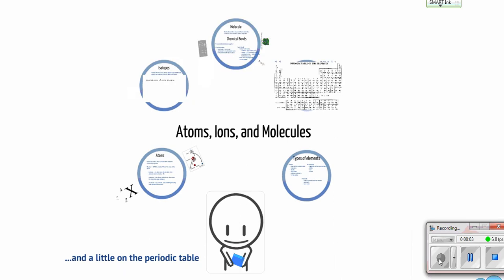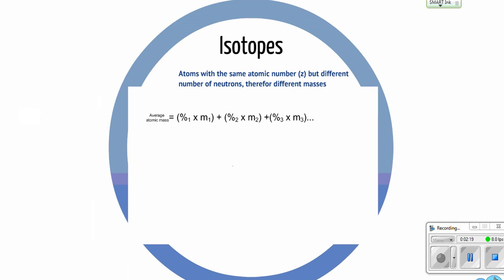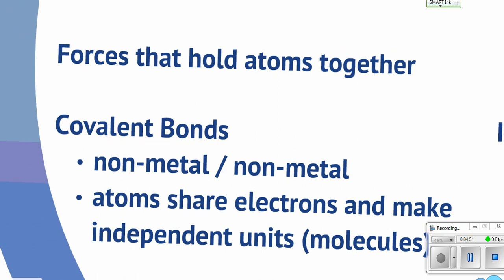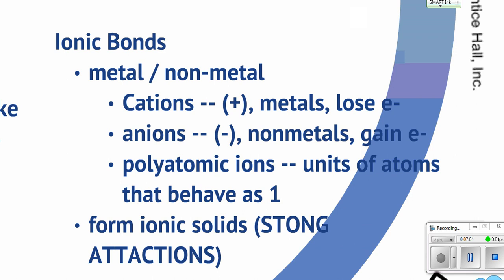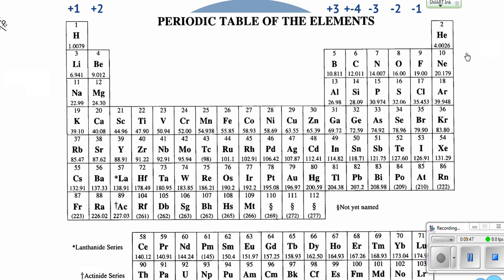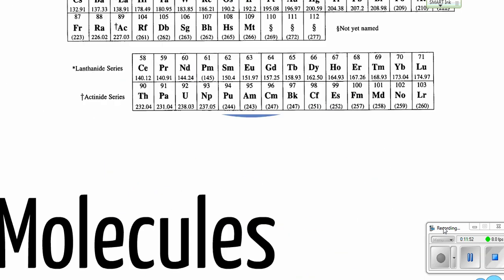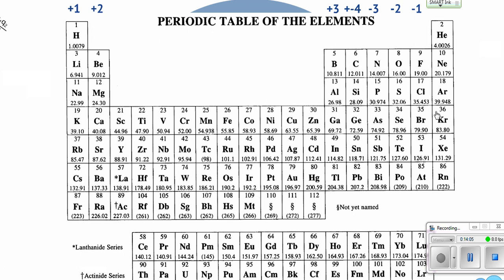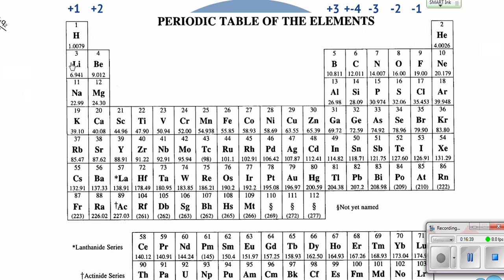Atoms, Ions, and Molecules